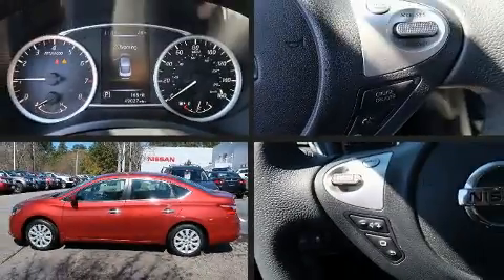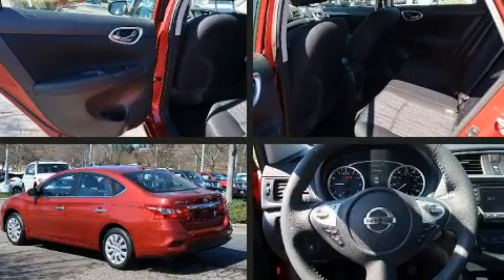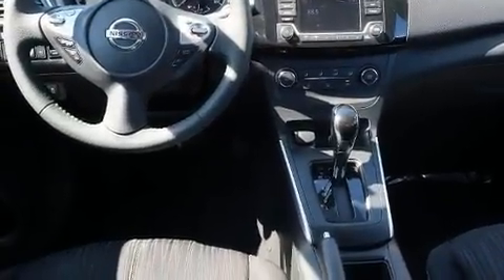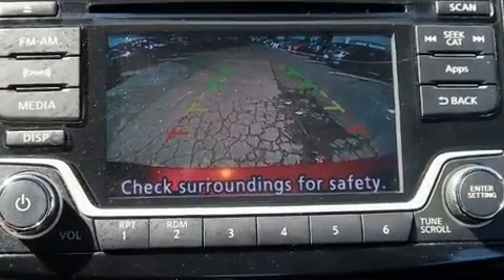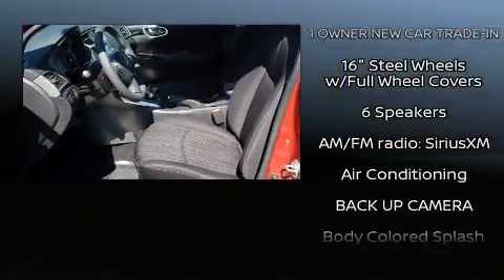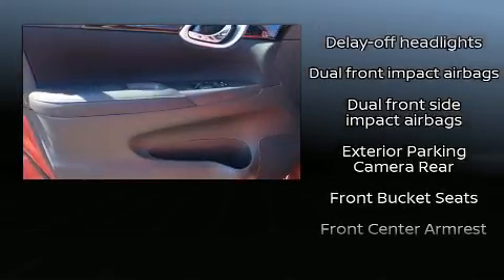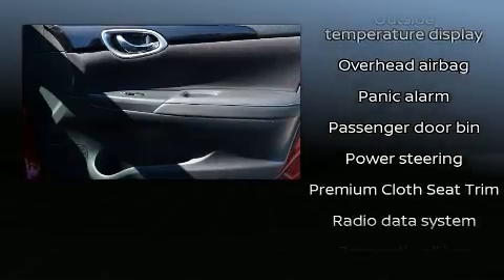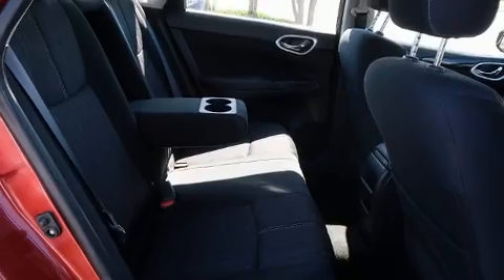2016 Nissan Sentra SV in Durham, NC 27707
3930 Durham Chapel Hill Boulevard

The 2016 Nissan Sentra. With fewer than 50,000 miles on the odometer, this 4 door sedan prioritizes comfort, safety and convenience. Smooth gearshifts are achieved thanks to the 1.8 liter 4 cylinder engine, providing a spirited, yet composed ride and drive. Nissan paid particular attention to efficiency and practicality with the following features: a tachometer, a trip computer, an outside temperature display, fully automatic headlights, remote keyless entry, an overhead console, and more. Audio features include a CD player with MP3 capability, steering wheel mounted audio controls, and 6 speakers, providing excellent sound throughout the cabin. Nissan ensures the safety and security of its passengers with equipment such as: dual front impact airbags, head curtain airbags, traction control, brake assist, a panic alarm, and ABS brakes. With electronic stability control supplementing mechanical systems, you'll maintain precise command of the roadway. It also arrives with a Carfax history report, providing you peace of mind with detailed information. We have the vehicle you've been searching for at a price you can afford. Please don't hesitate to give us a call.